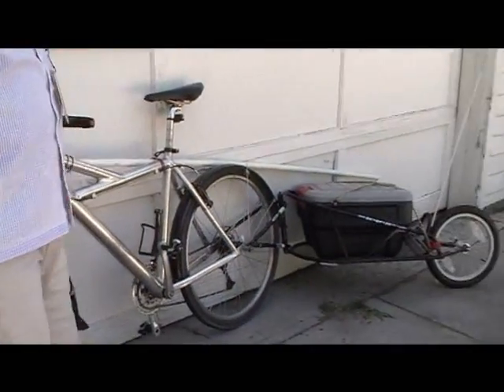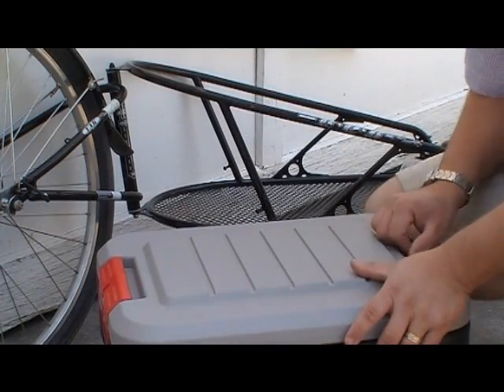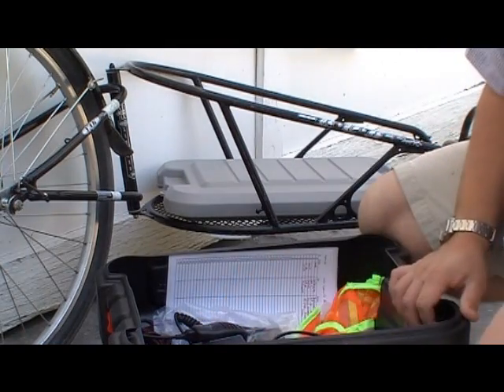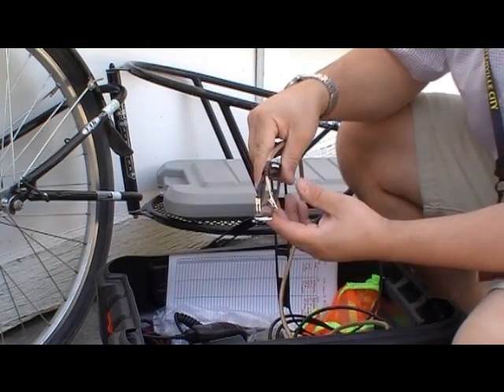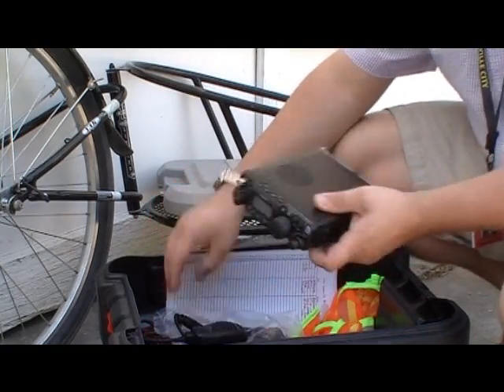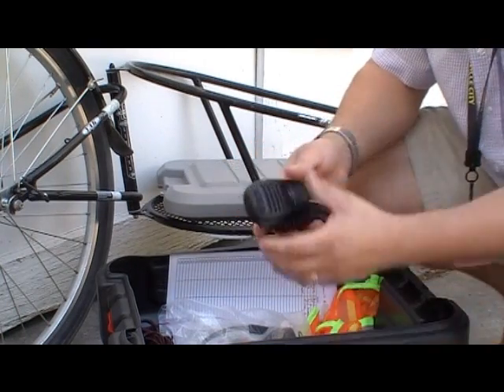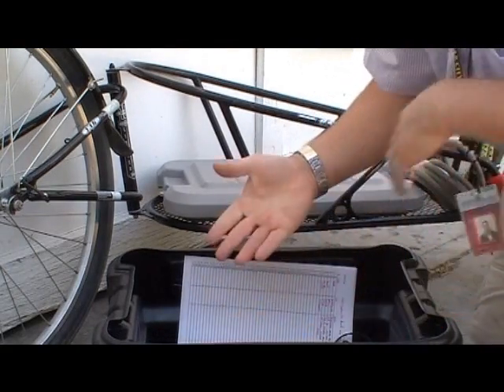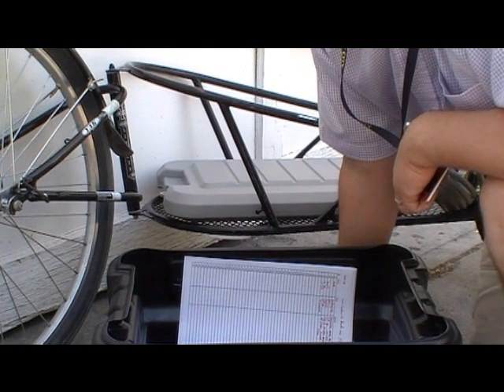Ultra-mobile go kit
Yaesu FT-817 and bicycle go-kit